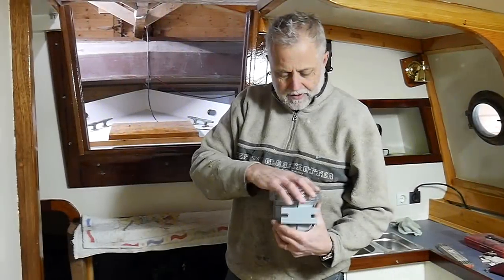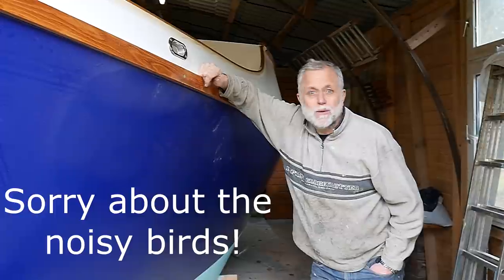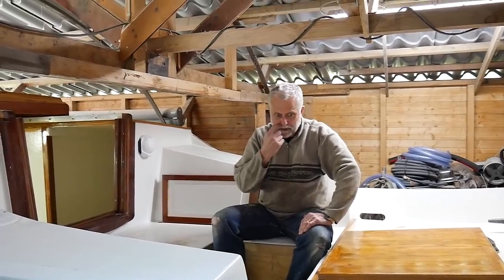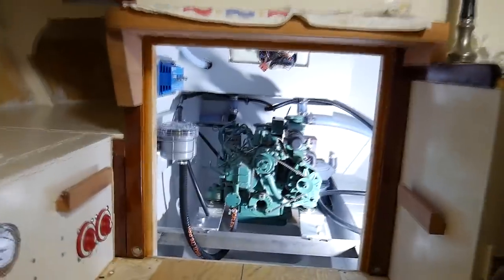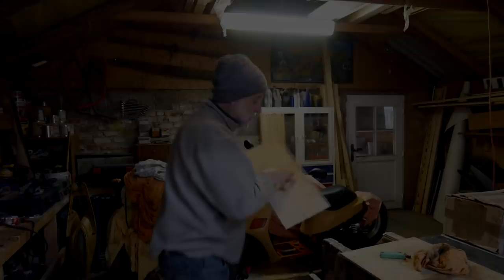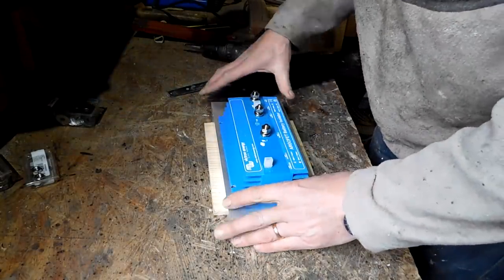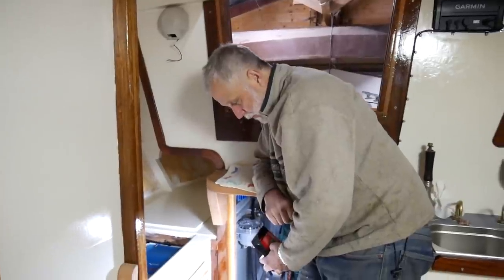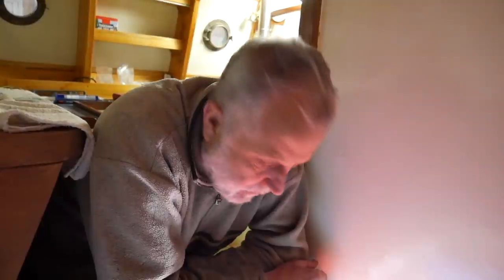A tour of the boat, and engine room and electrics progress - SV Tapatya EP178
We have a little look around the boat as she stands at the moment. Then, the raw water filter and diesel prefilter/water trap are fitted, along with the battery isolator/charge splitter. In the EE bay, I fit some new battery switches.

Tony